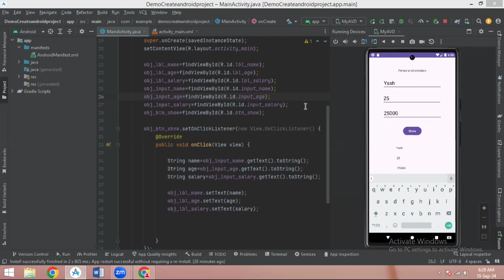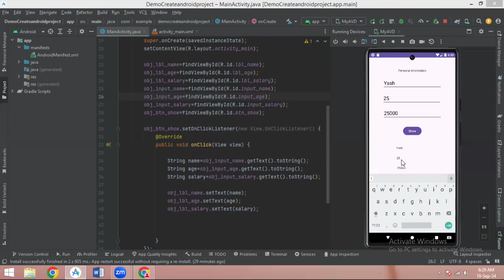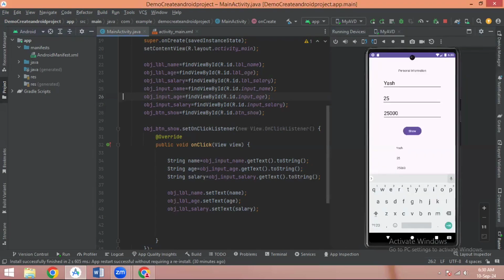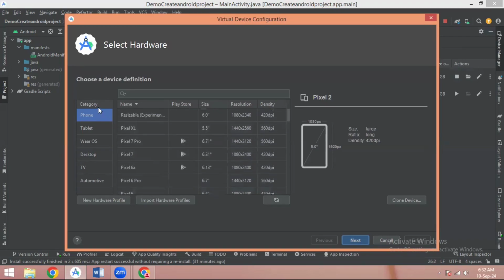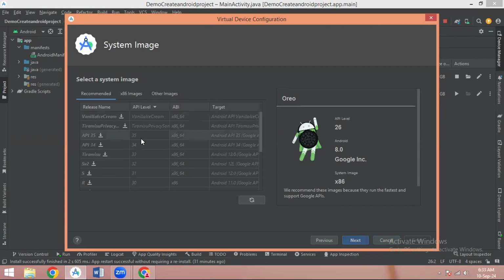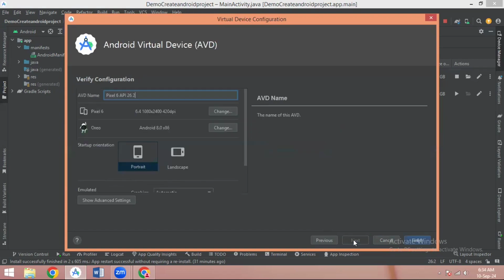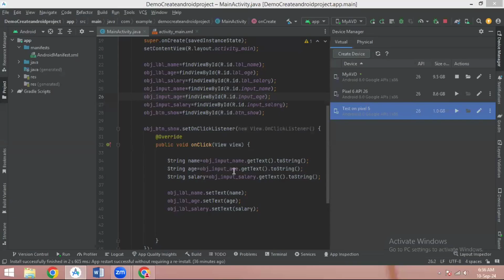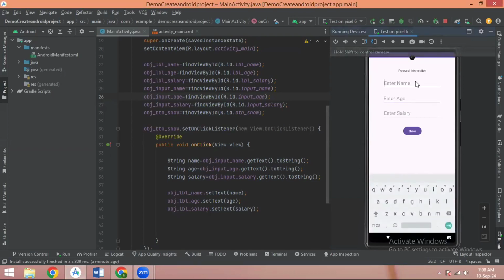Android Virtual Device, AVD, How to Create AVD, Run your App on AVD,Android Studio me AVD kaise bana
Beginners can also used this video to create Android Virtual Device(AVD) in android studio

1) Session 1 :Learn How to Create App in Android Studio|Create your first app in android| android app kaise banaye

3) Session 3 : Android Virtual Device, AVD, How to Create AVD, Run your App on AVD,Android Studio me AVD kaise bana

4) Session 4 : What is Toast|How To Implement Toast Message In Android|Full Explain Android Me Toast Kaise Use Kare

5) Session 5: Radio Button in Android Studio|Radio Button Group in Android Studio|Radio Button| Radio Button Group